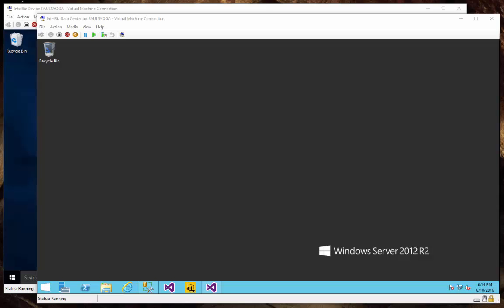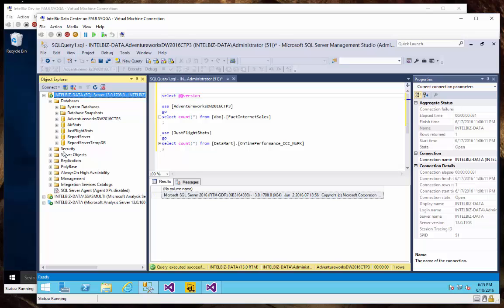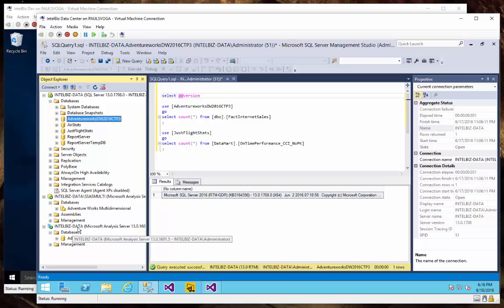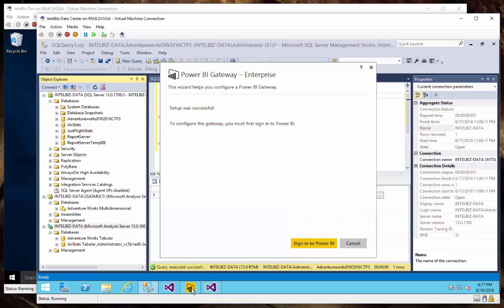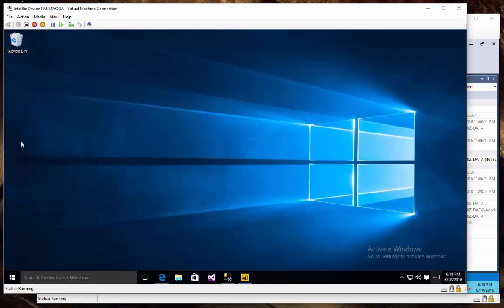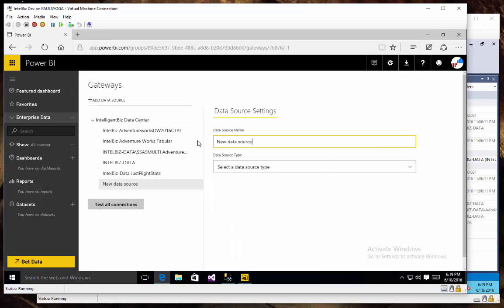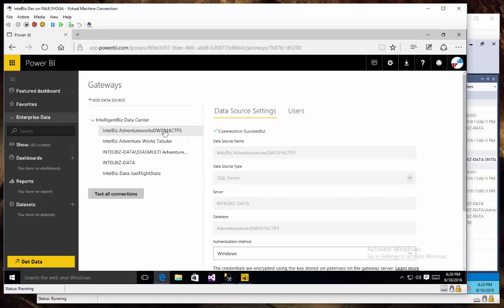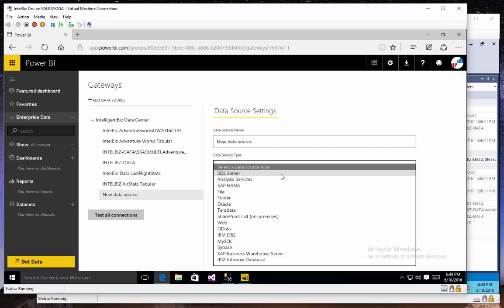Power BI Enterprise (part 1) - DirectQuery & SSAS direct connect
4-part series demonstrates how to use Power BI with on-premises data:
SQL Server database, Large SQL Server database with clustered column store index, SSAS multidimensional/cube, & SSAS Tabular with large data volume & several partitions.